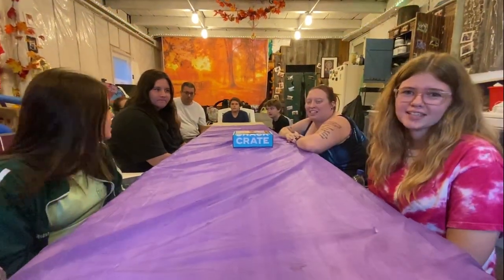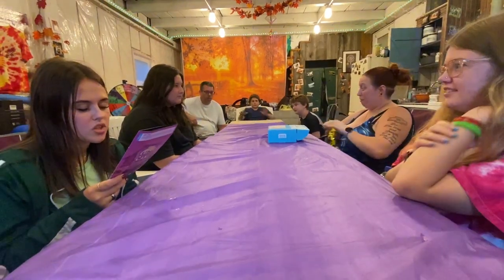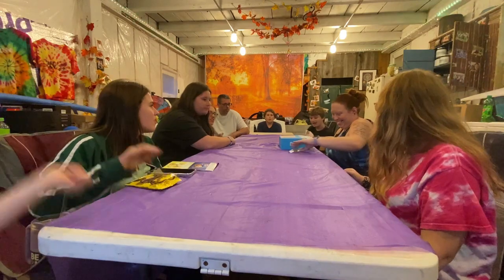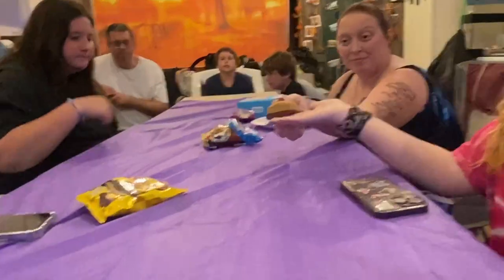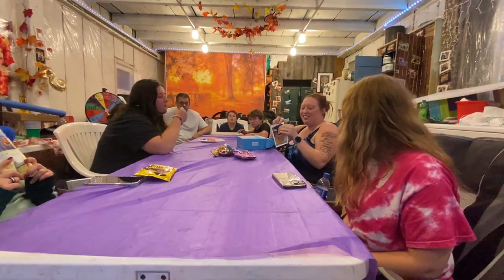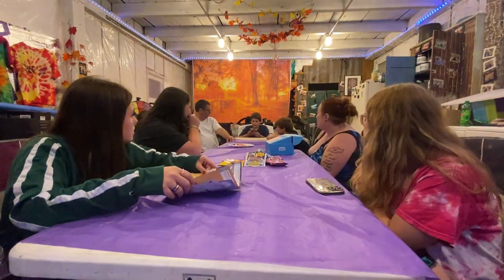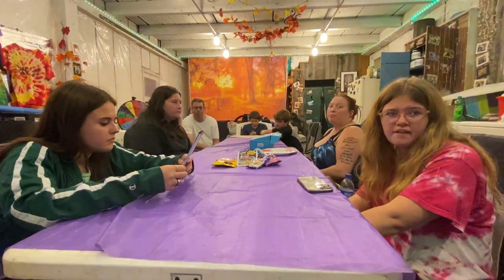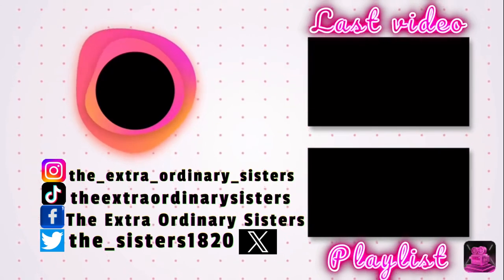Snack Crate from the Philippines!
Hey! Watch this video for some funny reactions to the snacks that we tried!